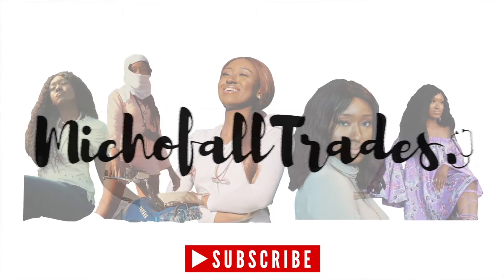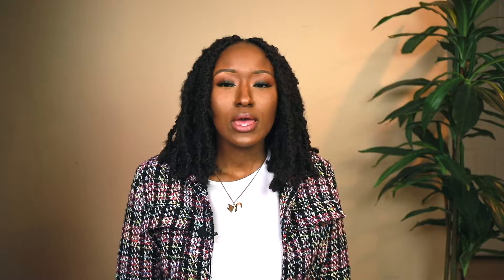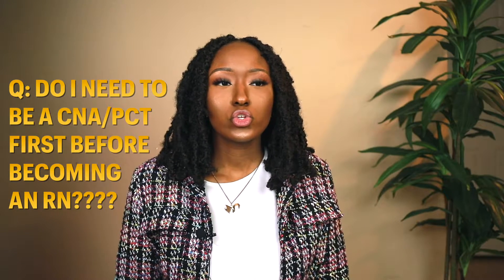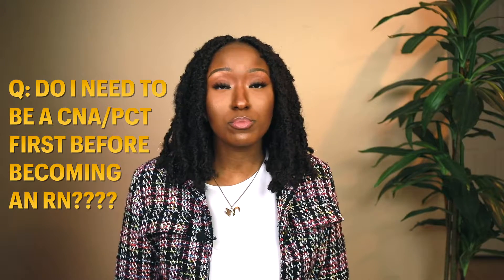Reasons why you should work as a CNA before becoming a NURSE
Before becoming a nurse, I worked as a CNA (certified nursing assistant) in an elderly community center and as a PCT (patient care technician) in a hospital. It greatly changed the way I work as a nurse today. It shaped me well enough in the aspect of time management, body mechanics and clinical skill and performance.  In this video, I will talk about how I was able to get a job as a CNA and a PCT and in what ways it influenced my performance as a nurse!

6 TIPS ON PASSING THE NCLEX ON THE FIRST TRY WITH 75 QUESTIONS | WORKS FOR ANY STANDARDIZED TEST

Thanks again for watching and have a blessed day!